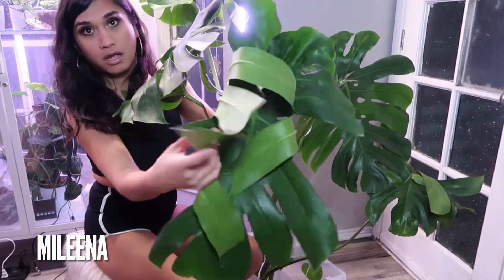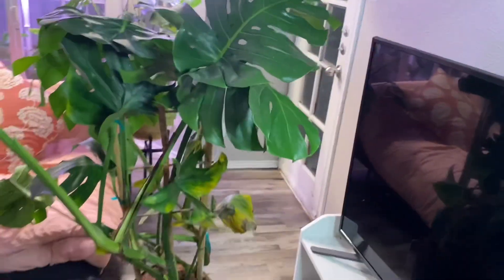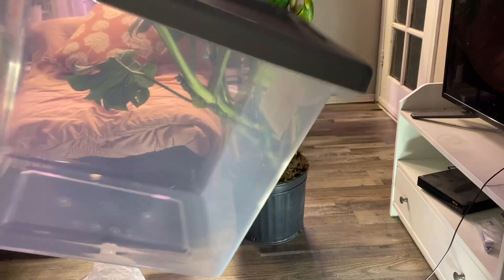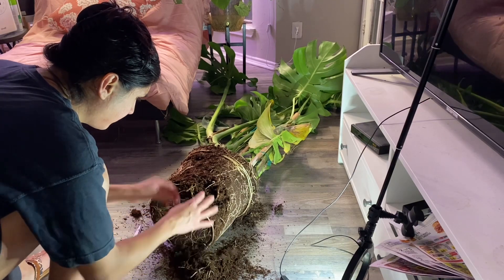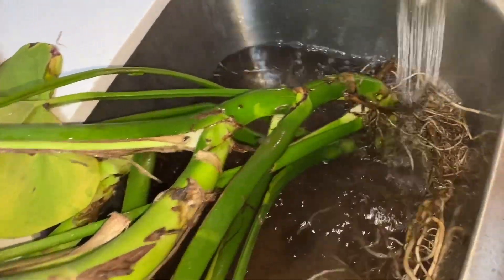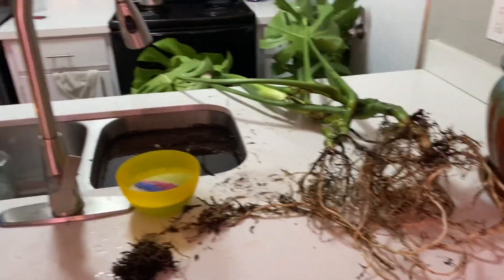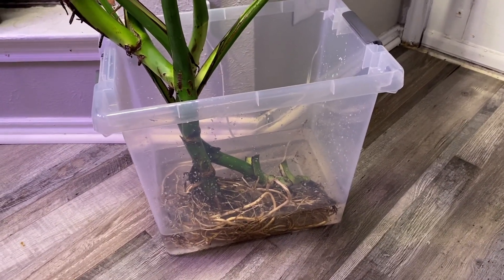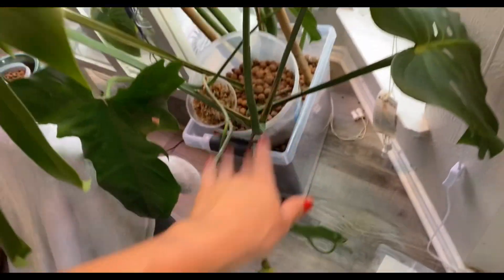Found a Huge Monstera Deliciosa MATURE FORM at Lowes for cheap 😍 repot with me! Did it survive?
I found a huge mature monstera at lowes and I repotted her out of soil. This is what happened..